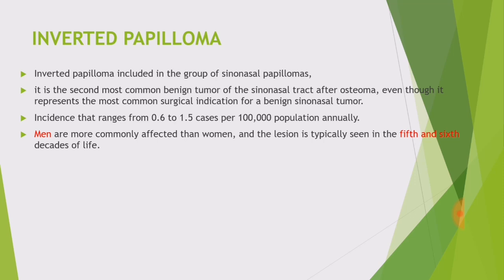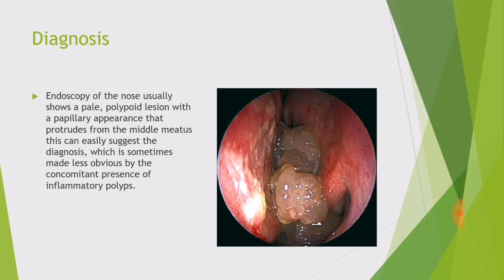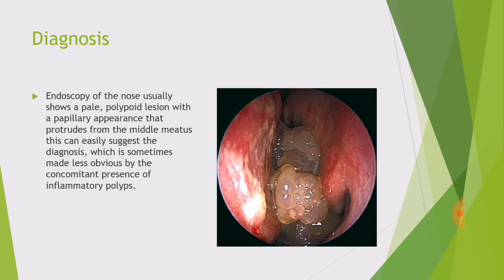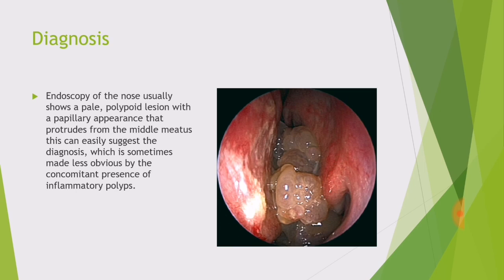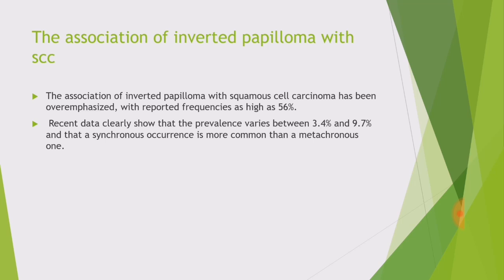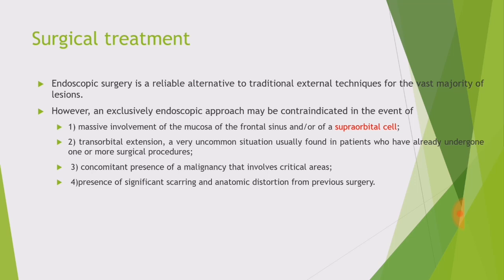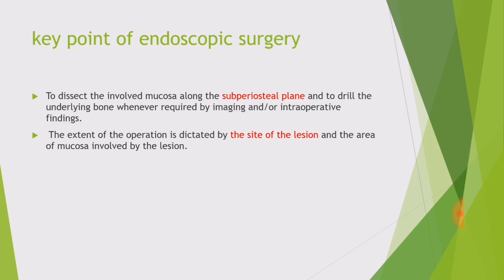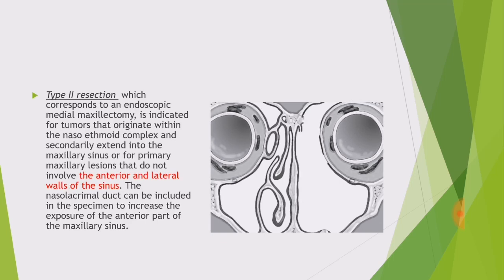Aiims| PGI | NEETPG_Imp_INVERTED PAPILLOMA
There is no end point; everything has the chance for revival. In the midst of darkness there lies your new beginning, a fresh hope, and a spark of light that shines for a way forward.

Seek out your new start, and use your rock bottom place as a point to ‘springboard’ forward from it. When things fall apart it is often because the foundations were not strong enough in the first place, you lacked at some subject/topic/point during your prep. Or may be this attempt is the most deserved one for you.
"Rethink-Strategise-ChargeUp & HitHard This Time. You'll Do It."
Regards,
Dr.Shivaam Kesarwaani.

Must Pre-book "Rx_Medendo" for getting this year limited edition at your doorstep@1499rs.

Order Modes-

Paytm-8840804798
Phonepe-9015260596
(Whatsapp @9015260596/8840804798 Your payment receipt & delivery address)